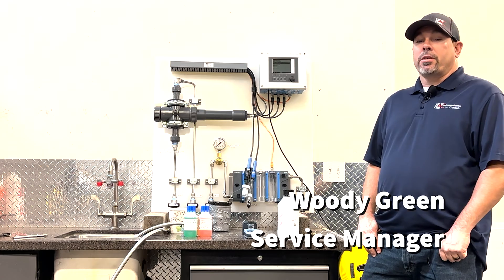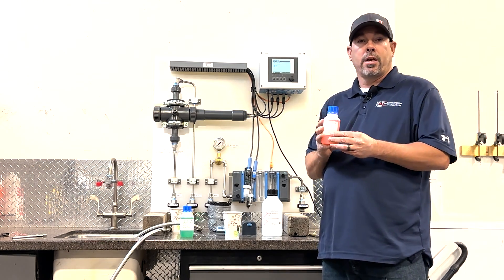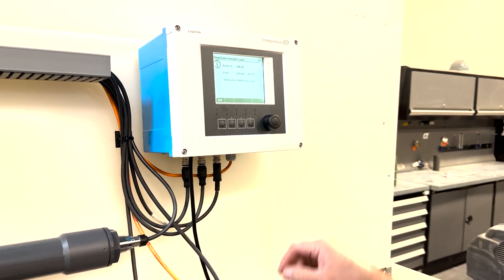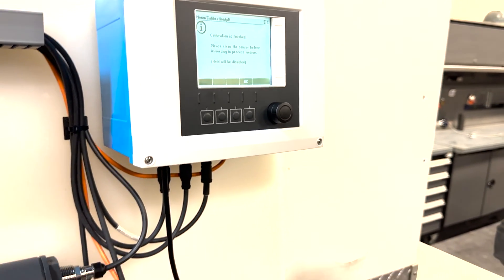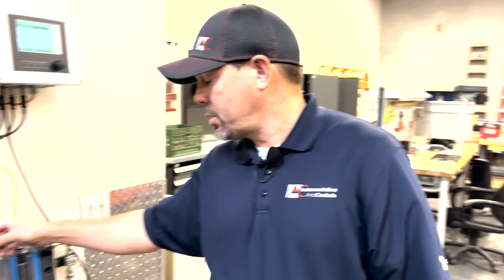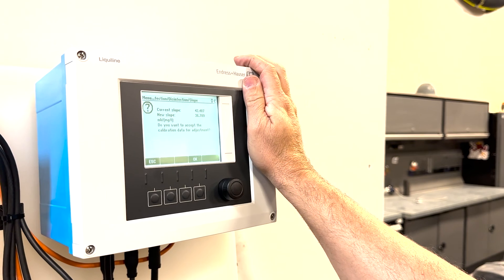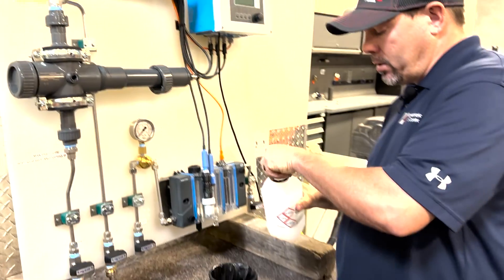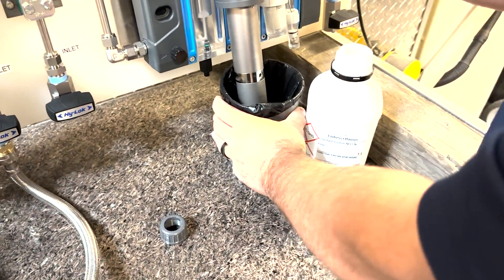Endress + Hauser Chlorine, Ph, and Nitrate Sensor Calibration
Endress + Hauser is the world's leading brand of instrumentation and process control equipment. Here in this tutorial, Instrumentation and Controls' service manager, Woody Green, will cover the basics of calibrating ph, chlorine, and nitrate sensors using Endress + Hauser's own calibrating solutions as well as the CM448 transmitter. On display is IAC's standard Nitrate, Chlorine, and Ph panel providing a plug and play solution for customers.